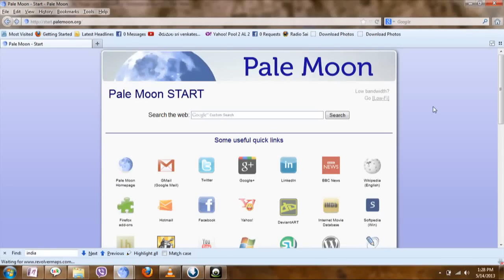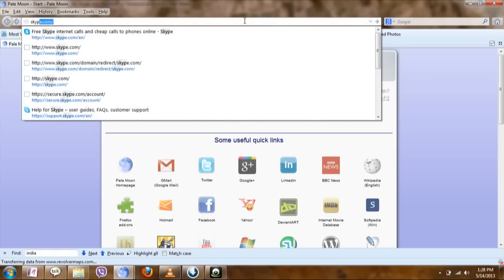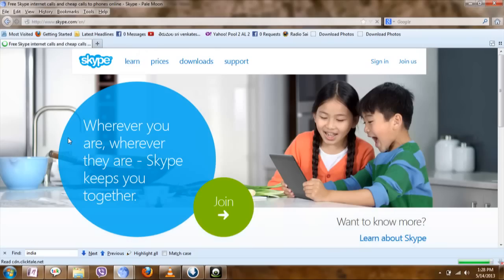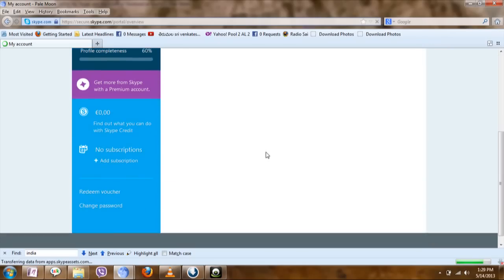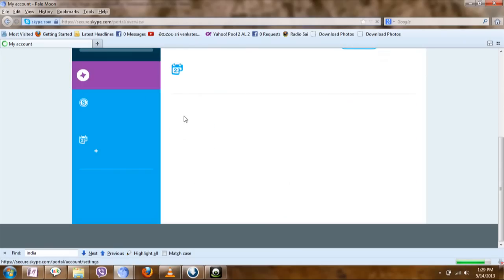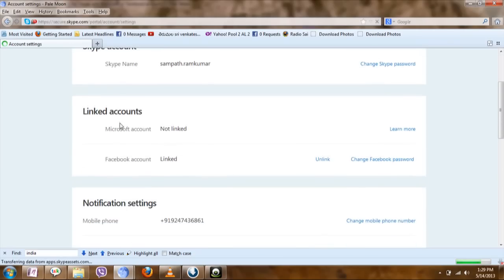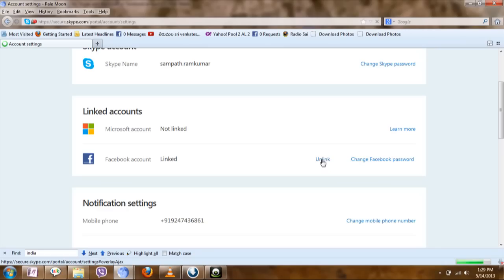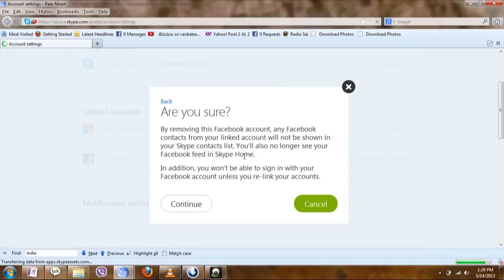How to Unmerge the skype account with your Microsoft or Facebook account !!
In this video im gonna show you how to unlink your facebook or Mircosoft account with your skype account !! Don't forget to checkout other videos in "How to " playlist , They are worth watching .Comment,Like,Share with your friends if you like, Stay tuned by subscribing to my account :) Have a great day !